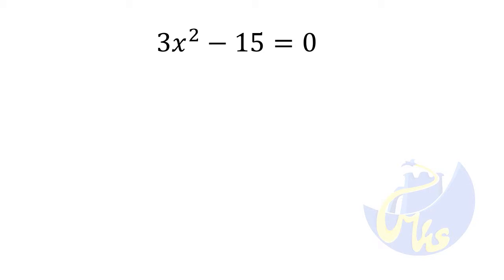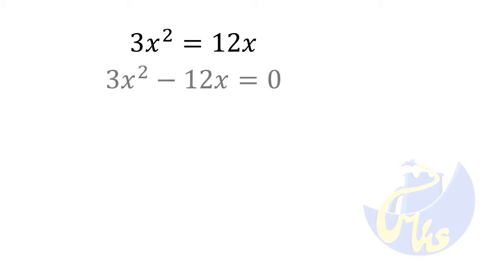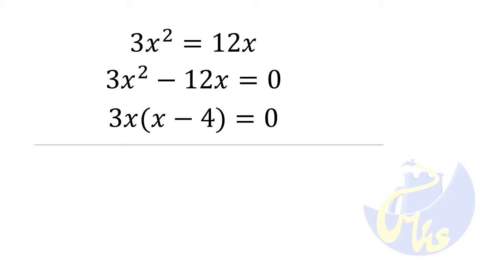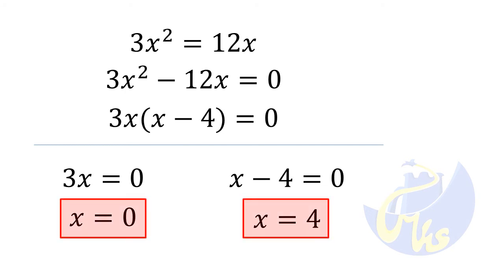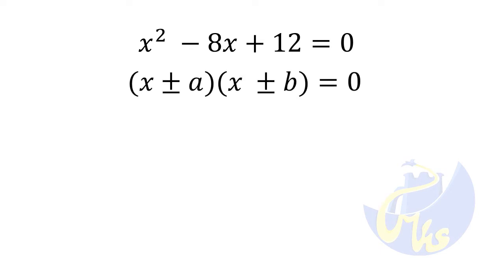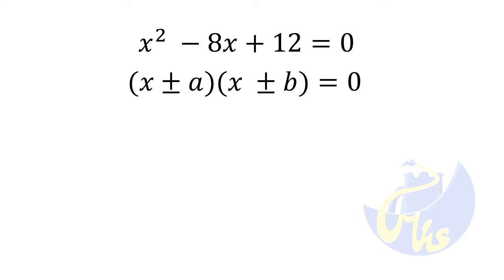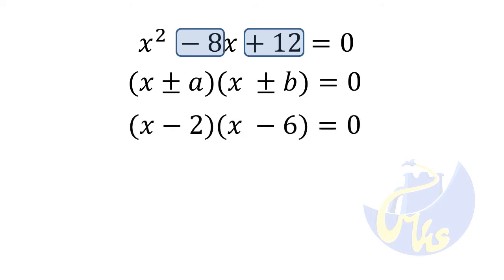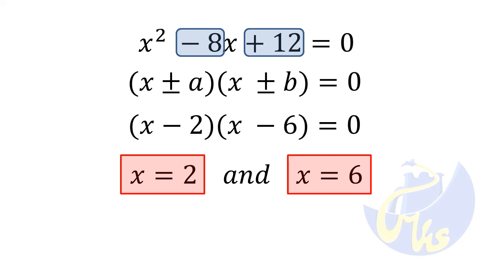Solving Quadratics By Factorisation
A quick video going through using factorisation to solve quadratic equations.